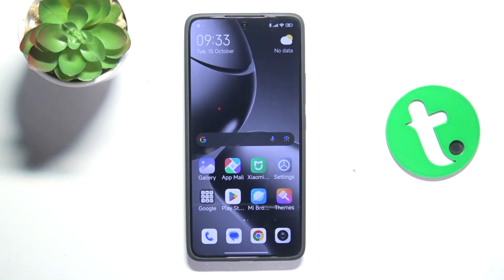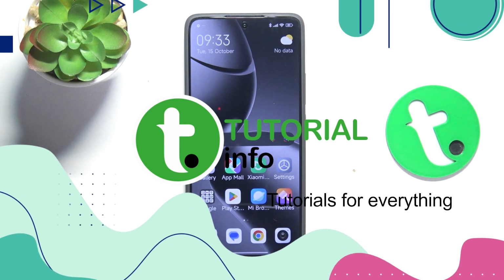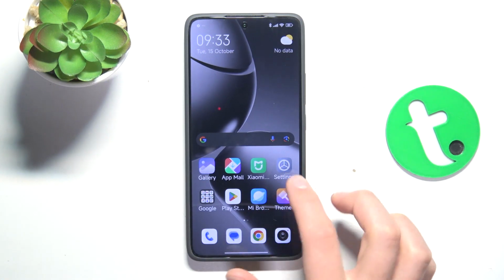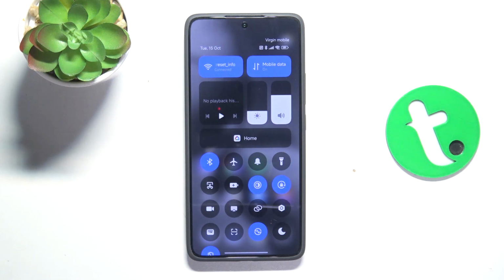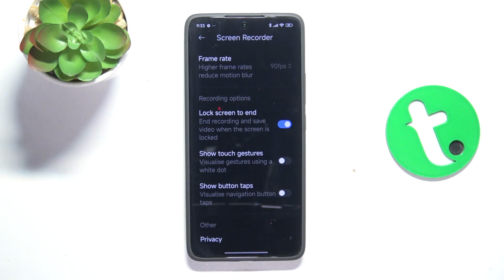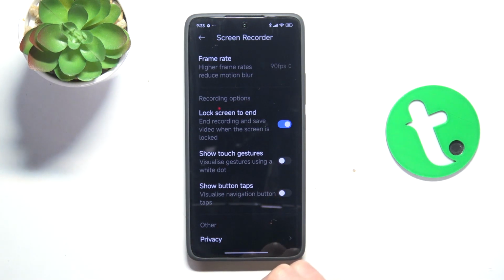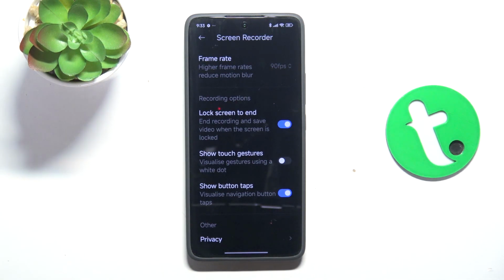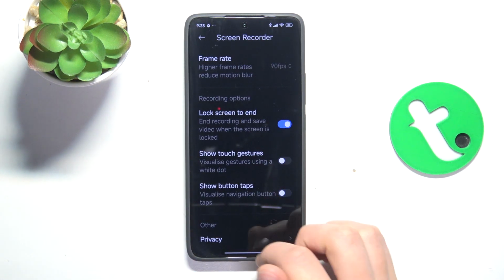XIAOMI 14T Pro - How to Show Touches in Screen Recording - Enhance Your Tutorials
In this tutorial, we’ll show you how to enable the "Show Touches" feature during screen recording on your XIAOMI 14T Pro. Displaying touch interactions on screen recordings is perfect for tutorials, walkthroughs, or demonstrations, making it easier for viewers to follow along with your actions. Learn how to activate this feature in your screen recording settings and ensure your taps, swipes, and gestures are visible for clearer, more engaging videos.

How to enable the "Show Touches" feature in screen recording on the XIAOMI 14T Pro
How to access screen recording settings and customize audio and video options
Tips for creating professional-quality screen recordings
How to disable the touch display feature when not needed
Troubleshooting tips if touches aren’t appearing in your recordings